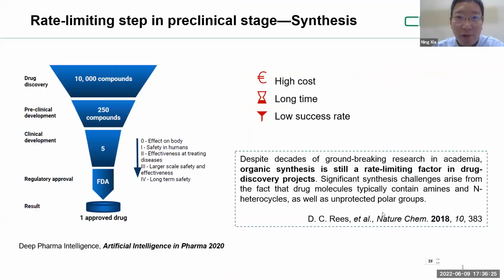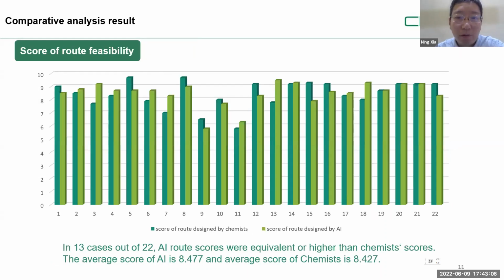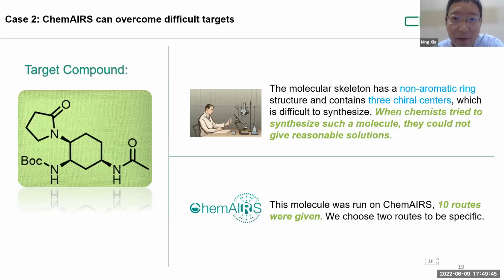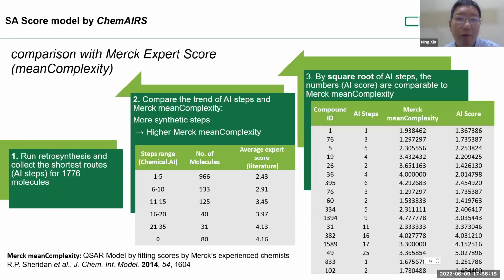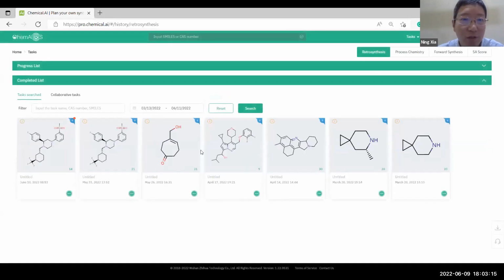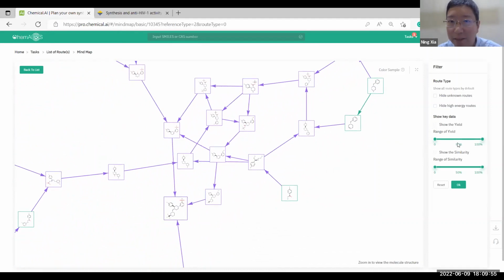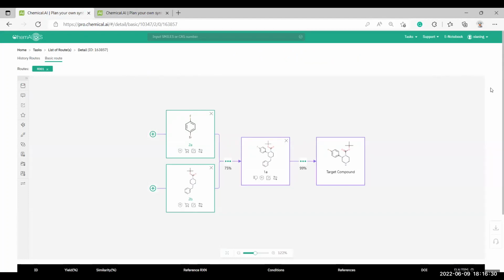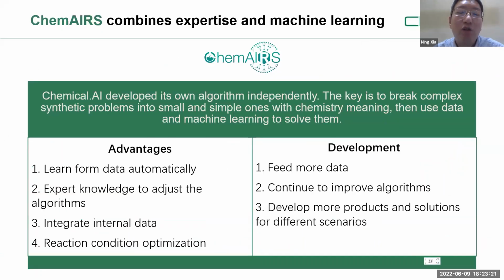Chemical.AI Retrosynthetic Software Introduction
Dr. Ning Xia, Founder and CEO of Wuhan Zhihua Technology Co., Ltd. introduced ChemAIRS and Chemical AI's Core Product.